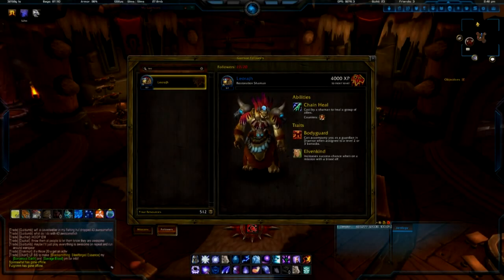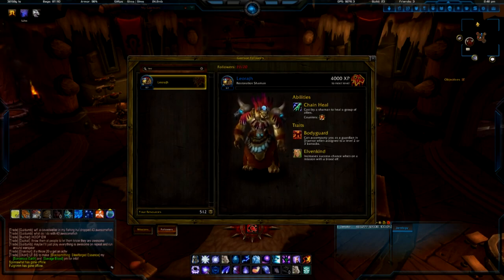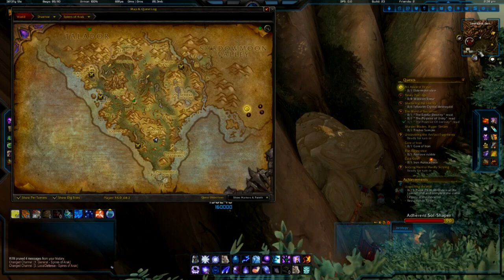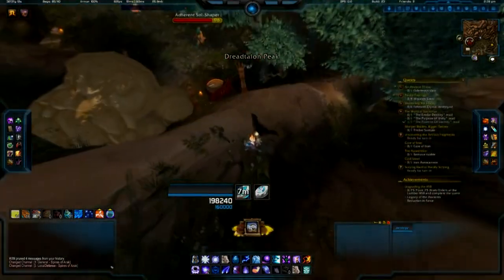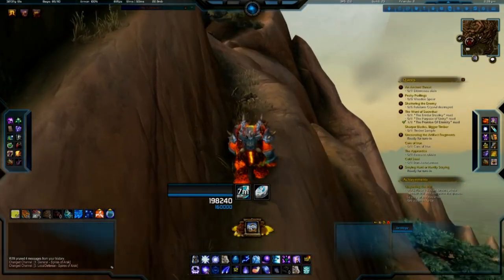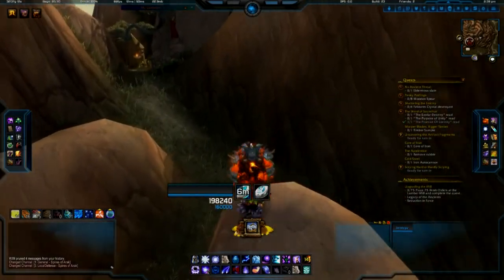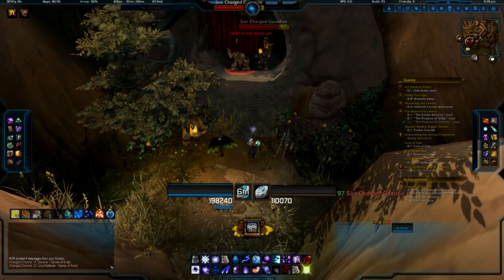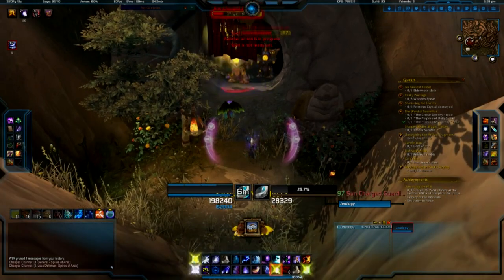FOLLOWER - How to Find Follower Leorajh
Leorajh needs your help! An easy to get follower awaits you!